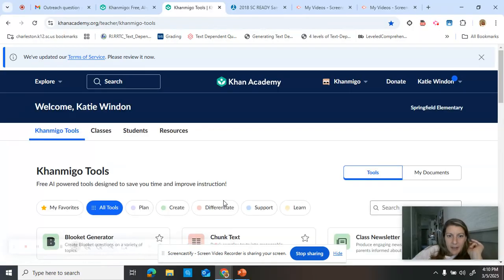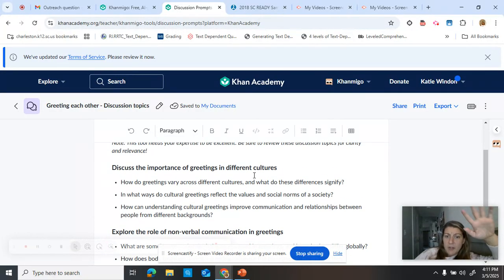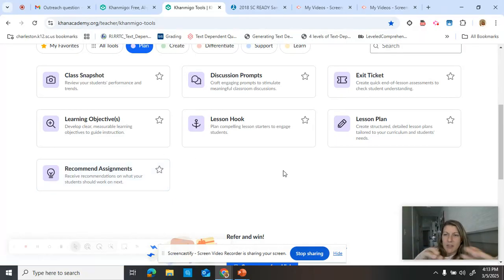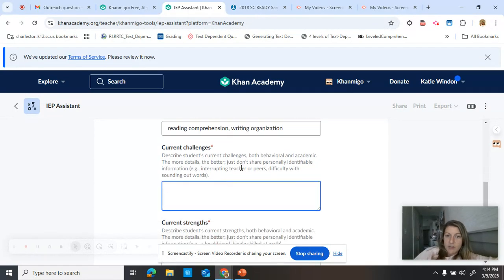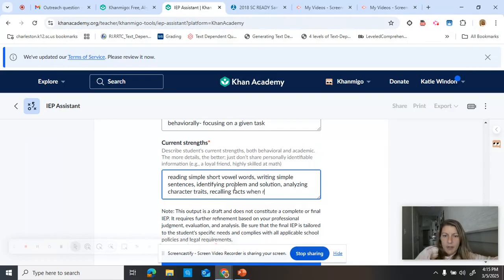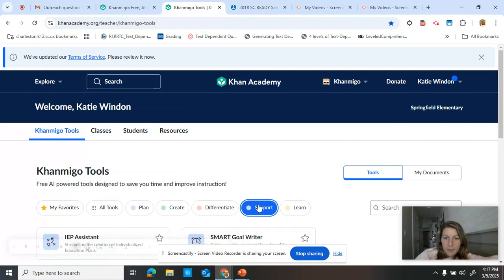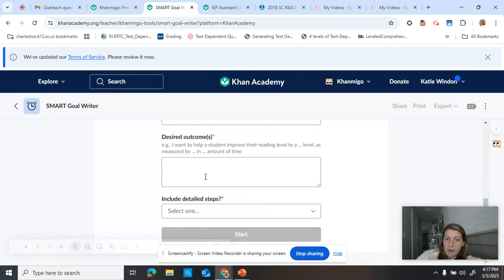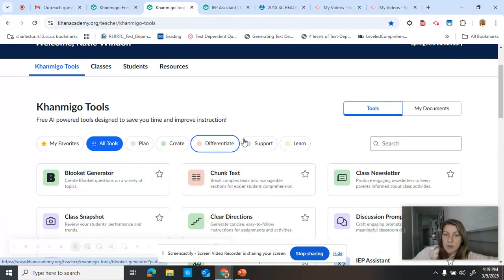khanmigo administors edition